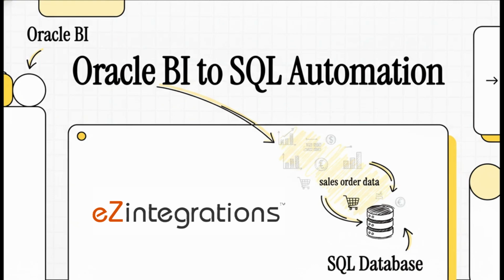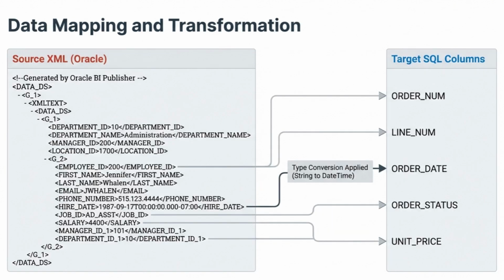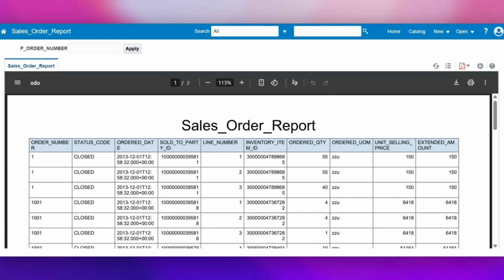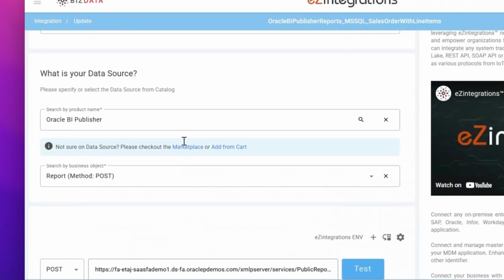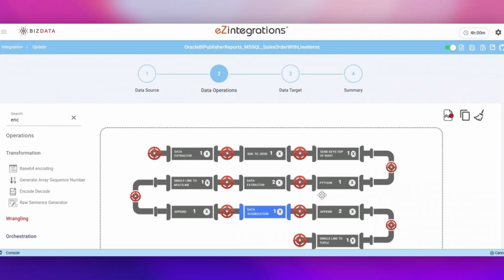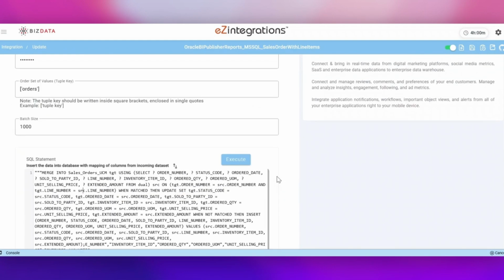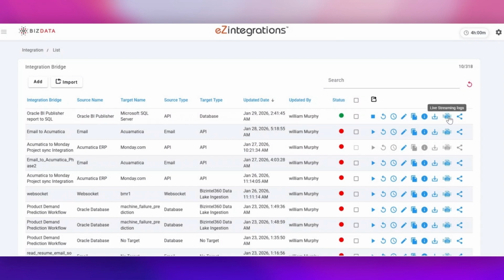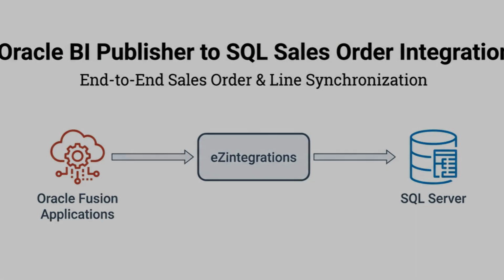How to Export Oracle Fusion Sales Order Data to SQL | BI Publisher Demo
Watch how to export Oracle Fusion sales order data to SQL using BI Publisher with eZintegrations, an AI-native enterprise automation platform.

CHAPTERS
00:00 Introduction
00:58 Configure the Oracle BI Publisher Source
01:32 Convert XML to JSON and Aggregate Data
02:00 Configure the SQL Target and Upsert
02:26 Configure and Save the Integration
02:47 Run the Automation
02:58 Verify Sales Order Data in SQL
03:09 Integration Results